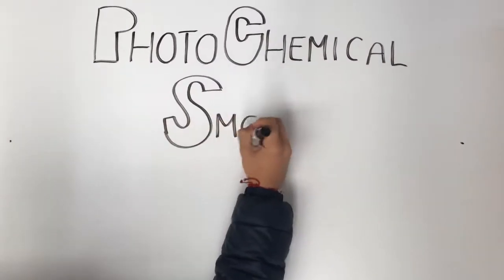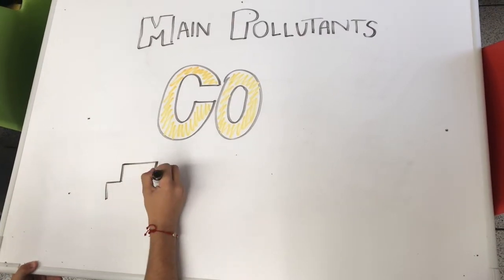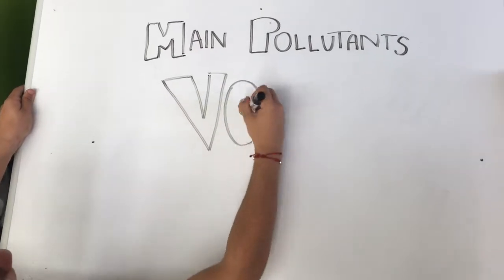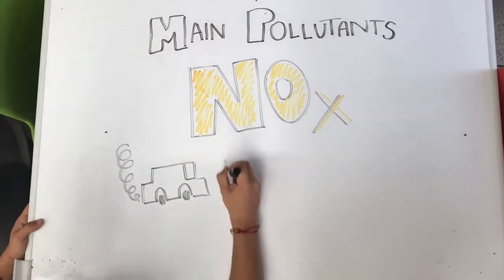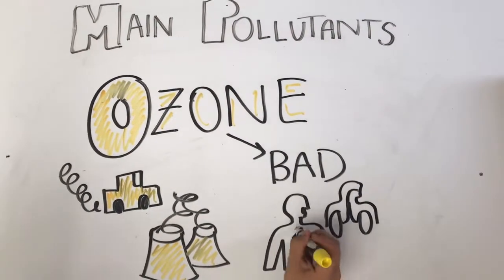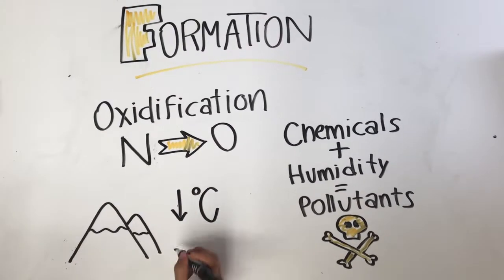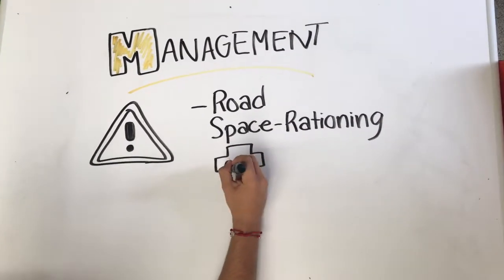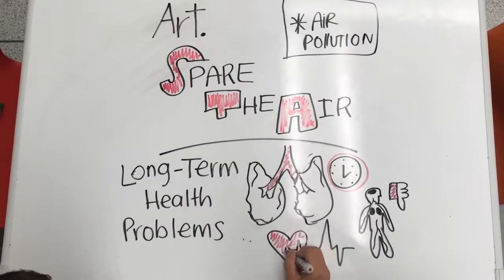SAS Photochemical Smog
Partial Review Video